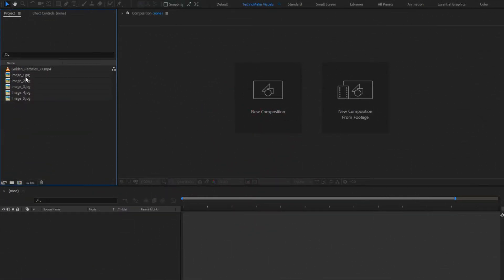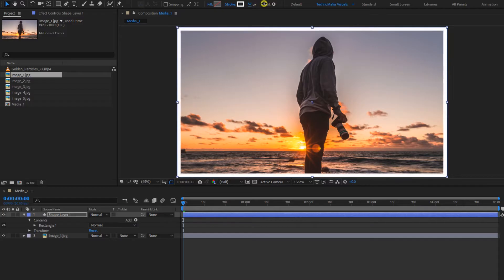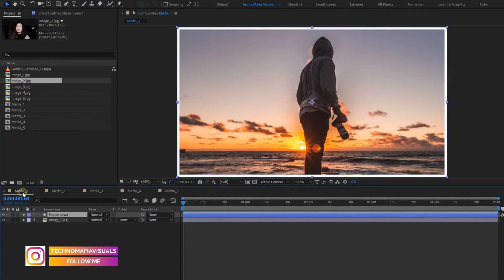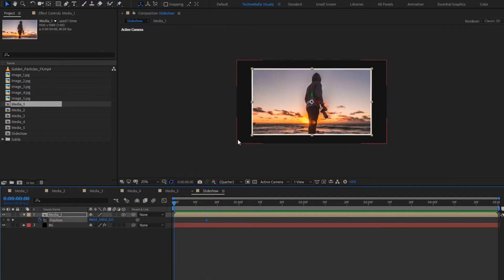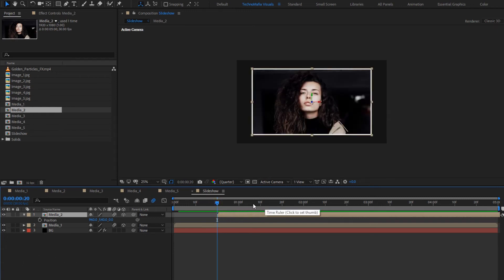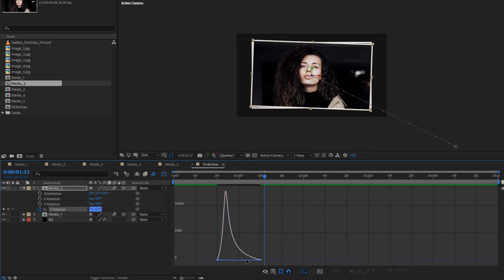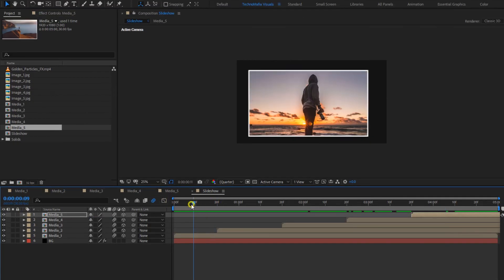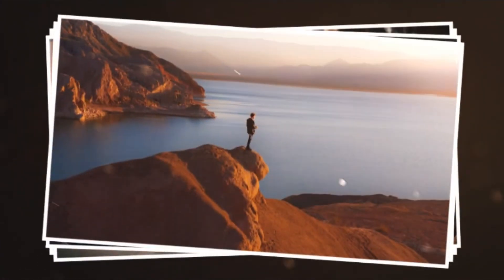Clean & Super Easy Photo Slideshow Animation in After Effects | After Effects Tutorial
Hello guys, this after effects tutorial is about how to create clean and simple image or photo slideshow animation in after effects without the use of any third-party plugin.